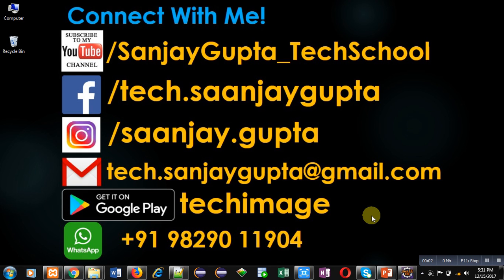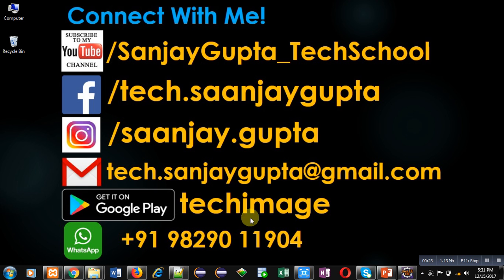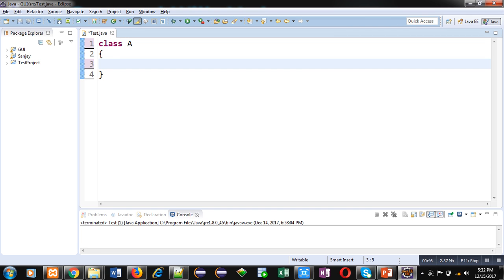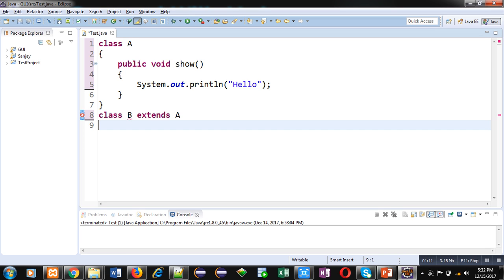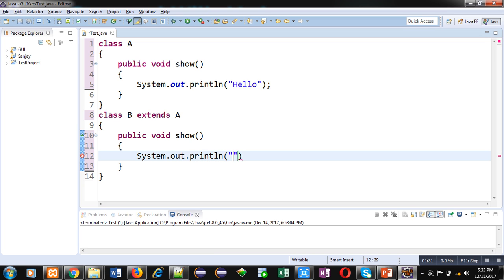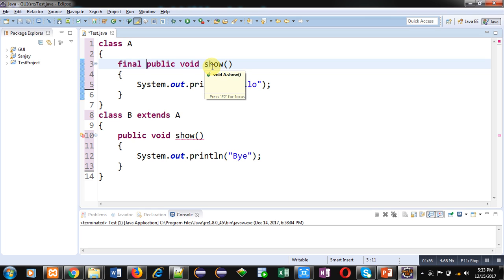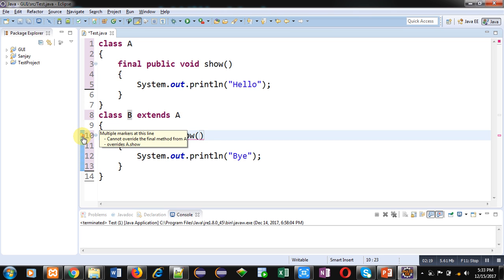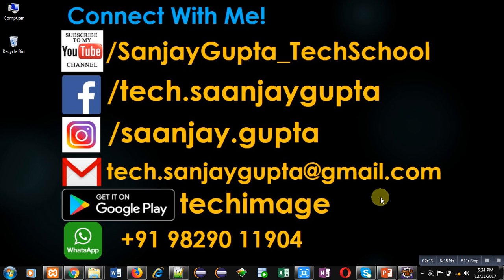32 Java | How to prevent method overriding in inheritance | by Sanjay Gupta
How to prevent method overriding in inheritance in java.